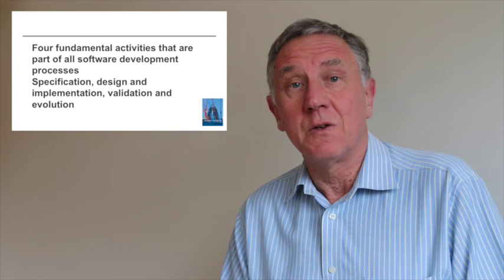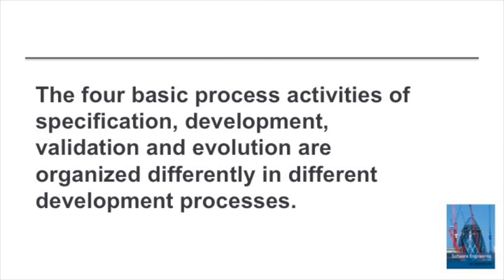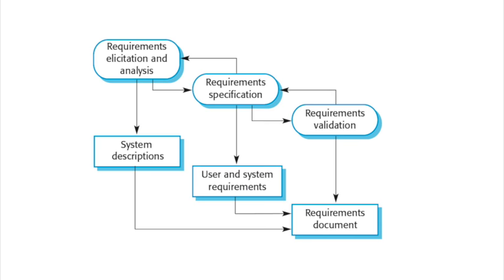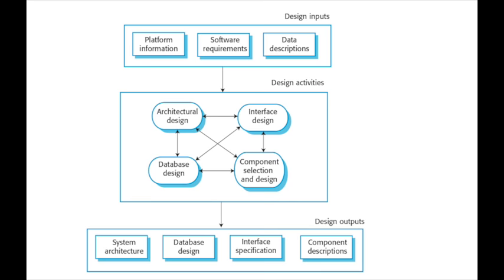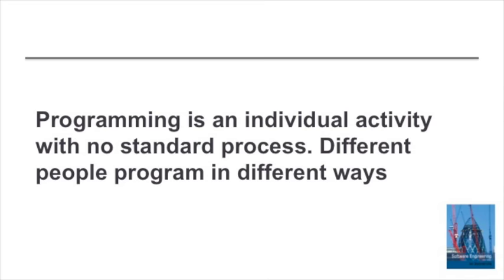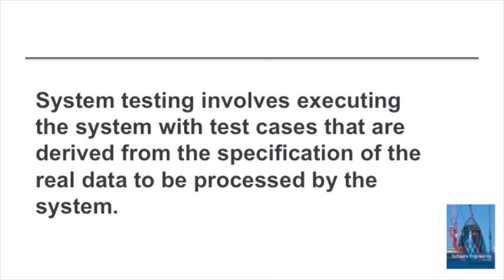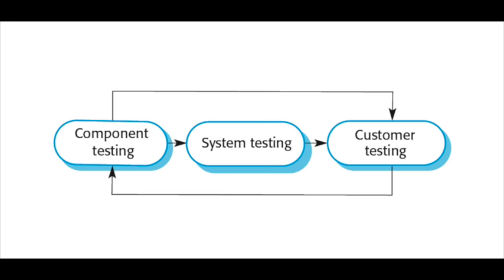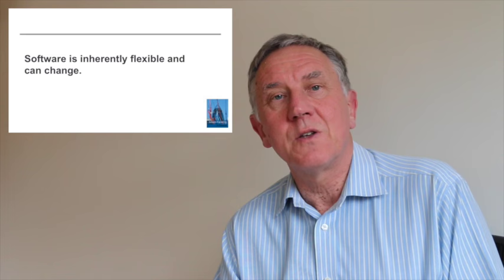Fundamental activities of software engineering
Introduces four fundamental activities that are part of all software engineering processes - specification, design and implementation, validation and evolution.